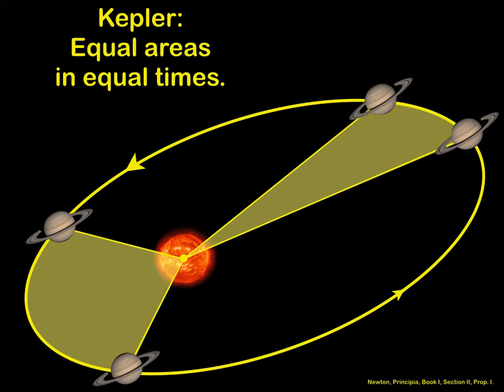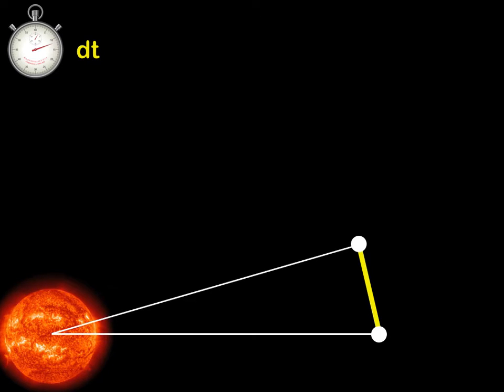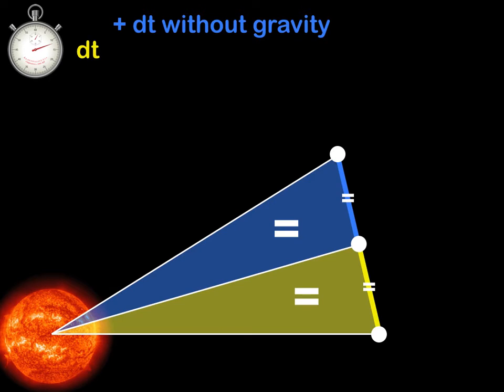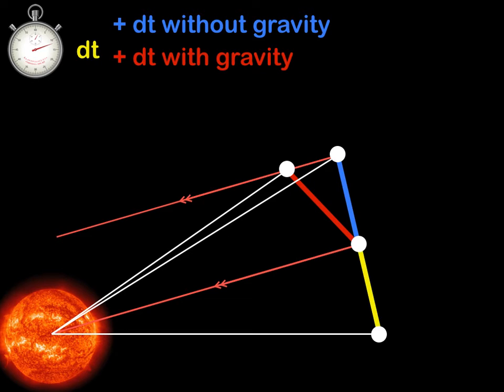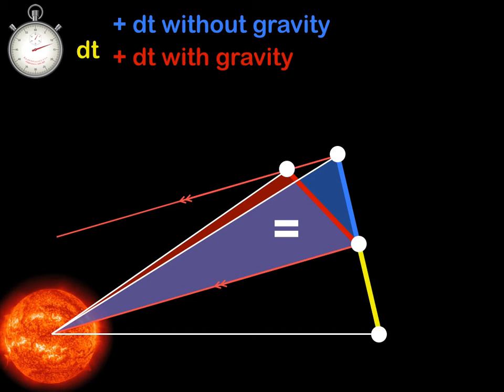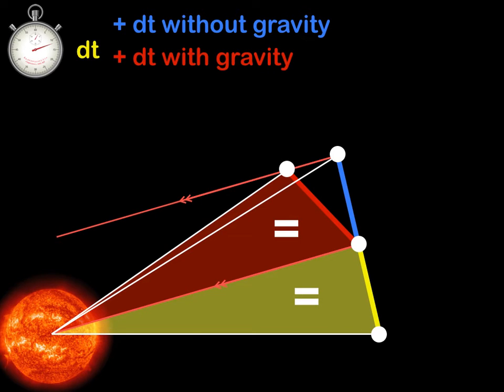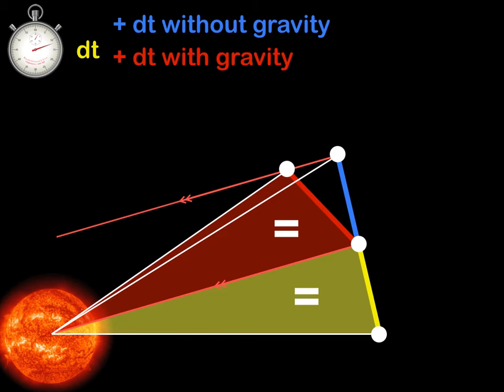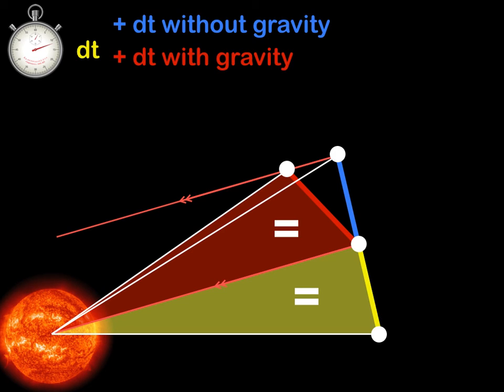Newton's proof of the law of equal areas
Newton's proof of Kepler's law of equal areas. A proof typical of the style of Newton's Principia. Uses only very simple infinitesimal geometry.

for supporting materials. Made by Viktor Blåsjö.